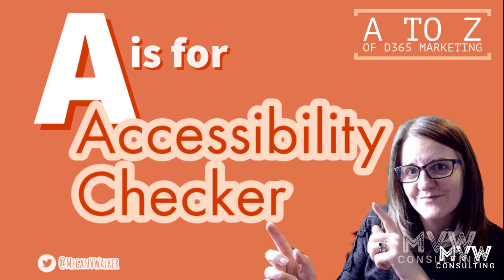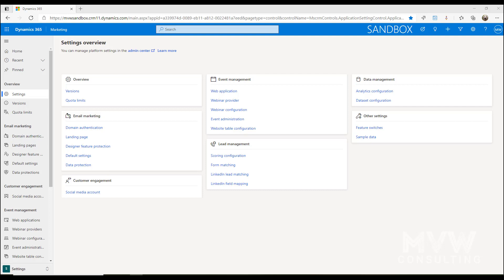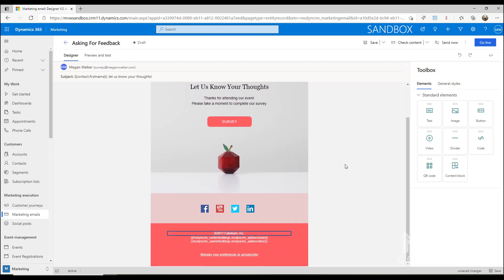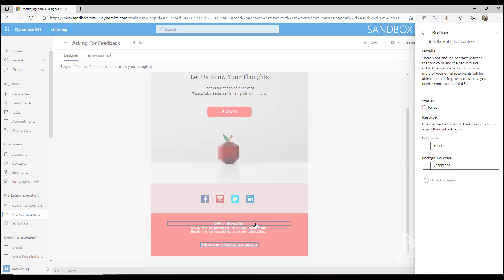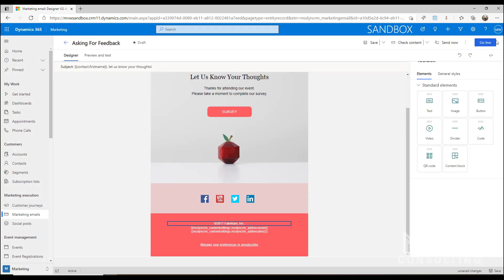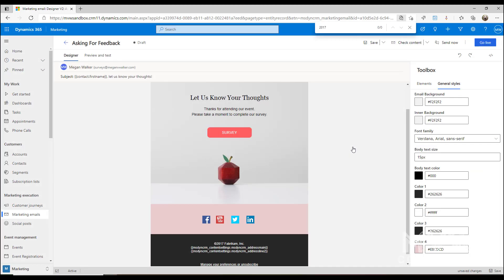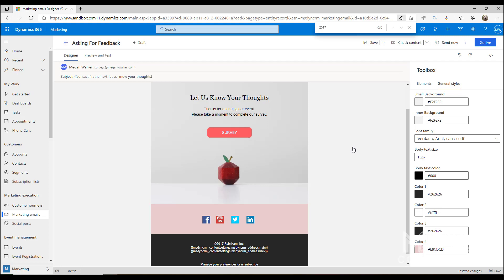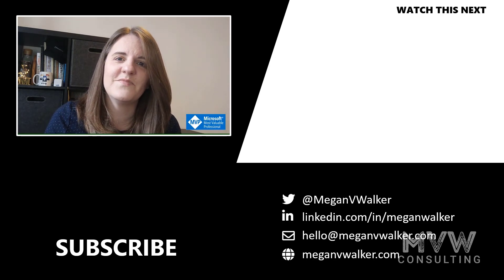A is for Accessibility Checker - The A to Z of D365 Marketing Series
In this series, I'm covering the A to Z of Dynamics 365 Marketing. A is for Accessibility Checker.